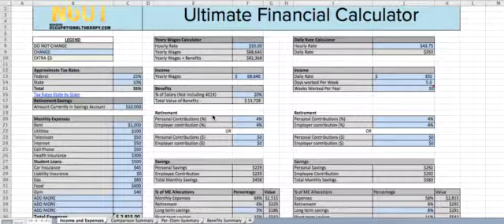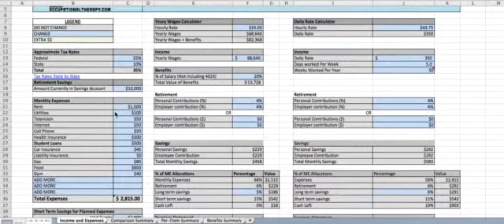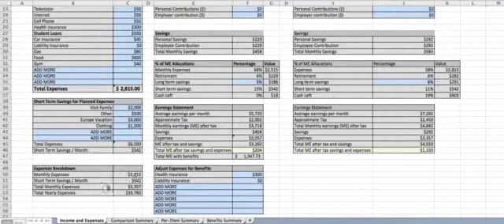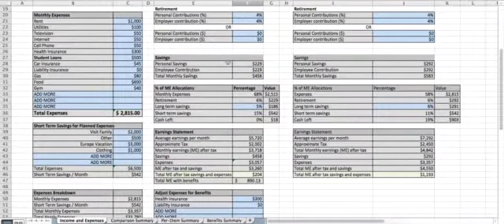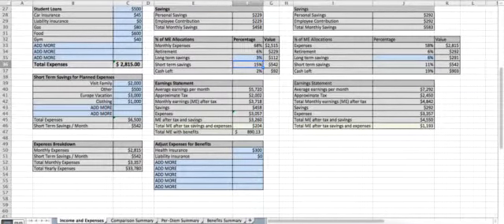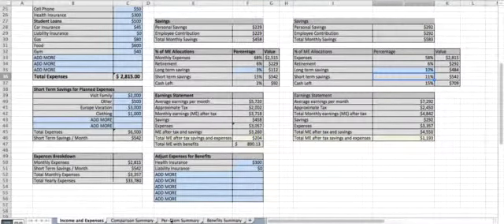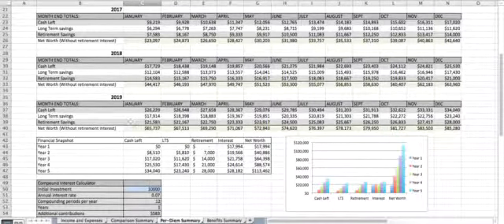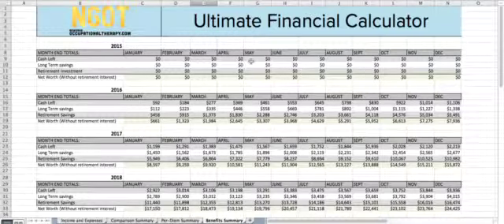Financial Calculator for Physical & Occupational Therapists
Take control of your finances as an occupational therapist with this great tool from NGOT